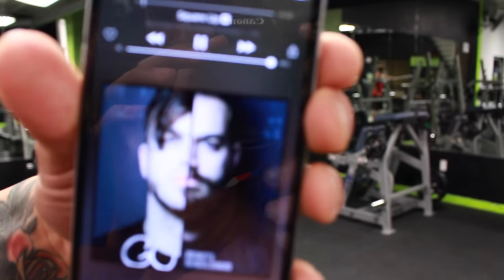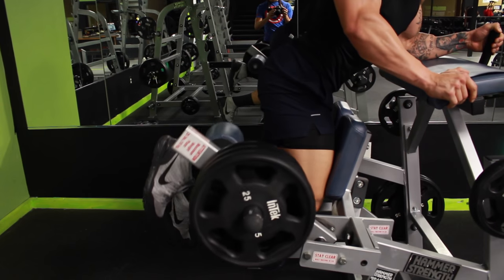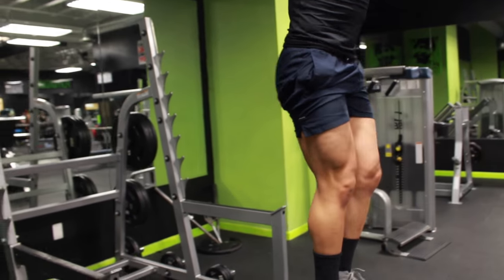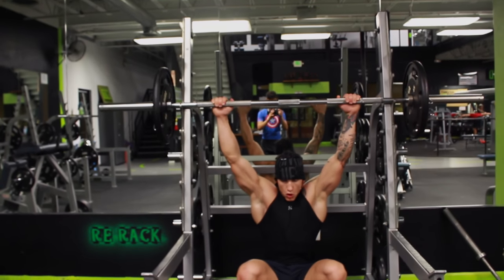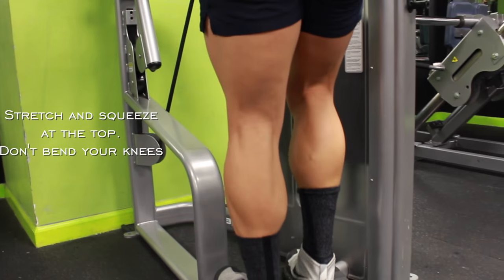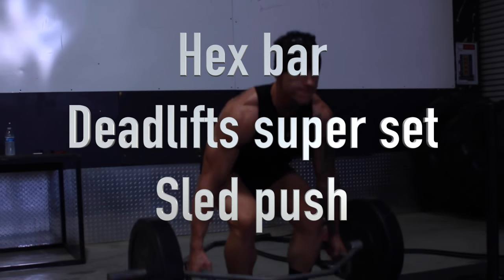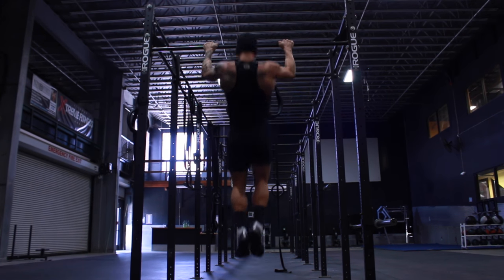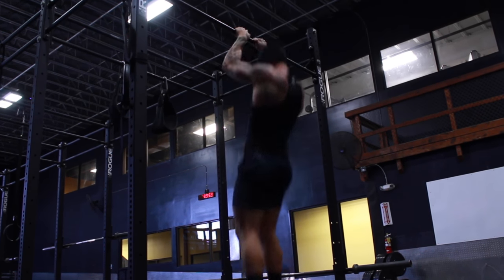Leg training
This exercise video is based on a leg session that i normally do to switch up the compound traditional lifting ( squat/deadlift/leg press). Focusing on keeping the body connected as one and staying tight the whole time. Implementing functional movements and different variational tips for cardio/ workouts.